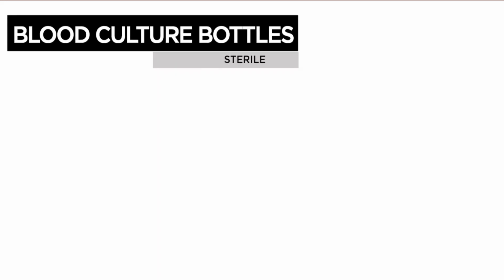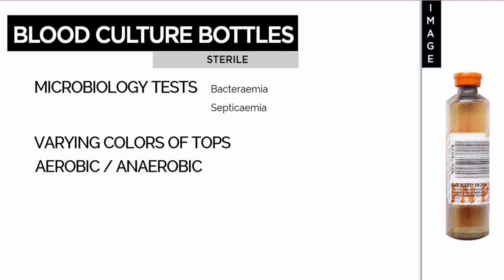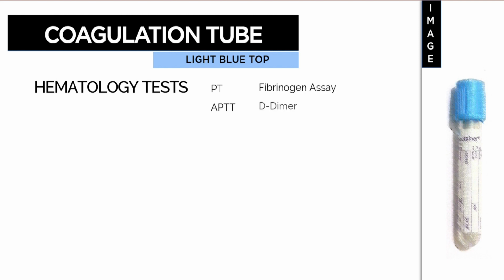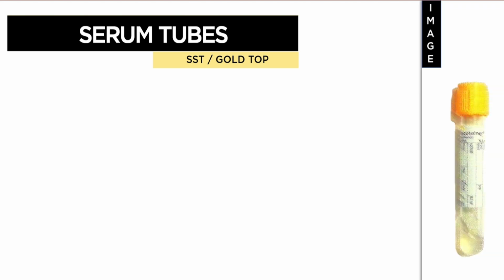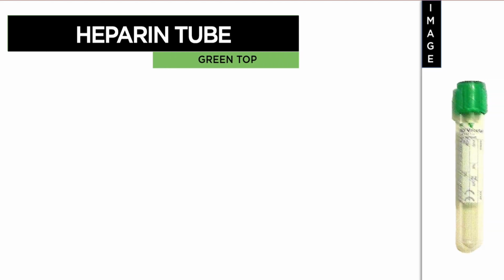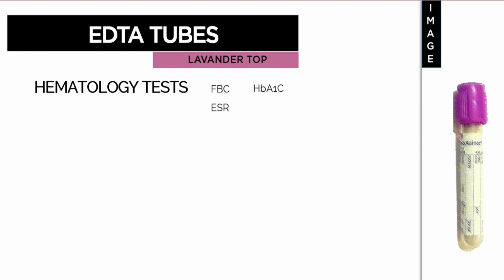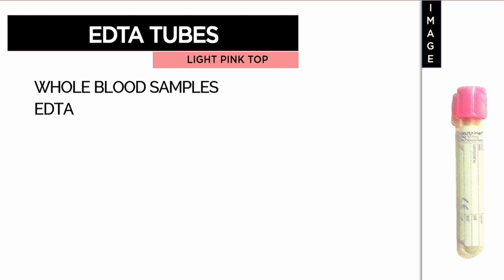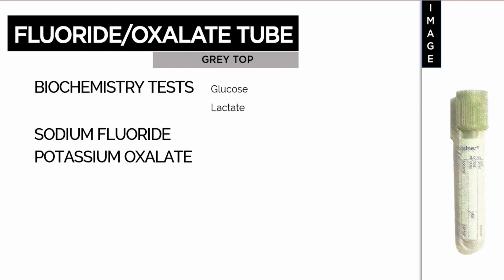MEDTECH TUTORIAL: Order of Draw